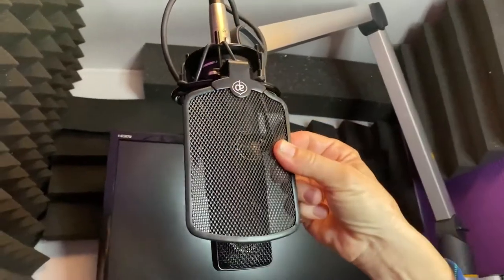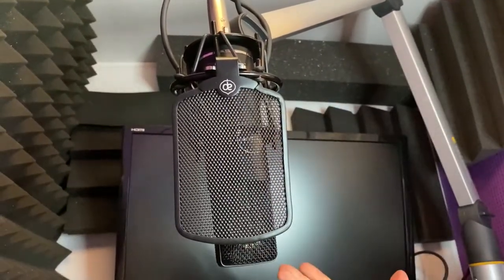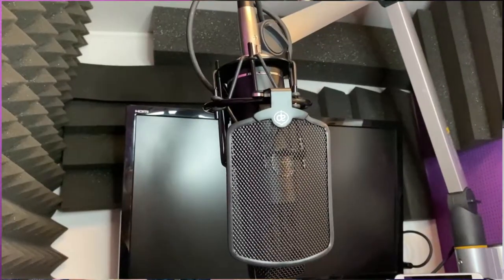I Love This POP FILTER For My Recordings!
Voice actor Debi Derryberry: the voice of your favorite characters from tv and games like Jimmy Neutron, Toy Story (Aliens), Coco Bandicoot, Draculaura, F is For Family (Bridget, Maureen, Phillip), The Grim Adventures of Billy & Mandy (Nergal Jr.), Zatch Bell, Final Fantasy (Fayth), Genshin Impact (Tubby), Sailor Moon (Diana), The Loud House (Miss Allegra, Auntie Pam), and more!